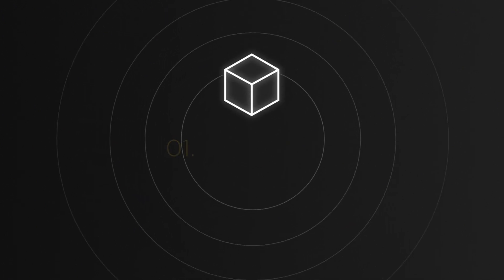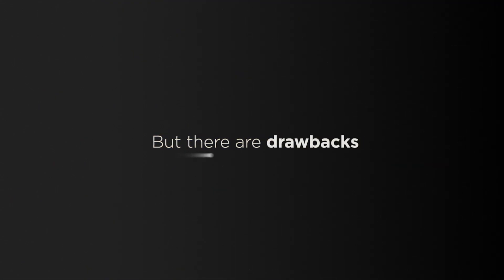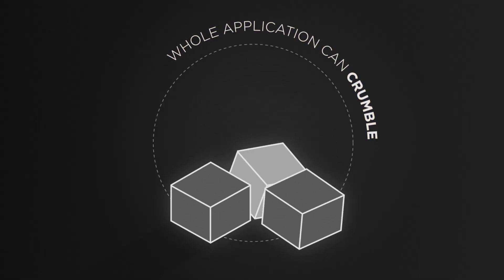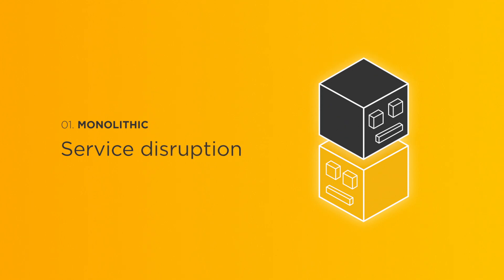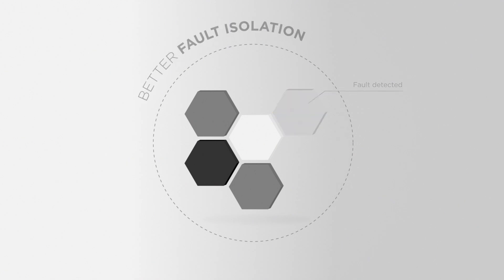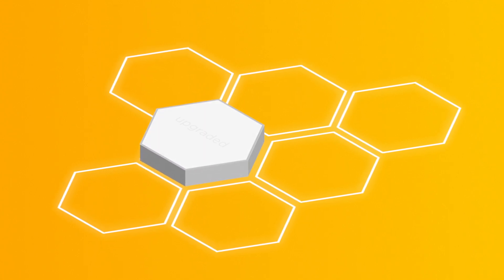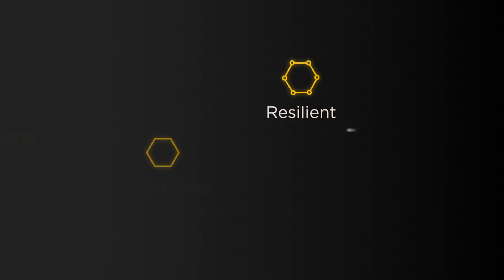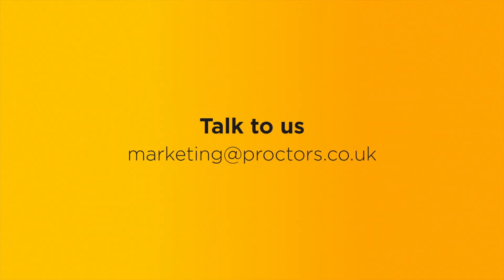Microservices: What they are, and how they can benefit your business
This video explains the many benefits of microservices and how they can be used.

Keep your website at the cutting edge with microservices

To see more of our work and what we’re up to, give P+S a follow: